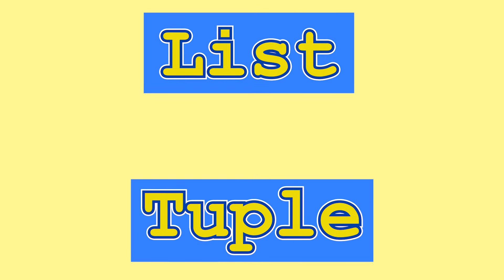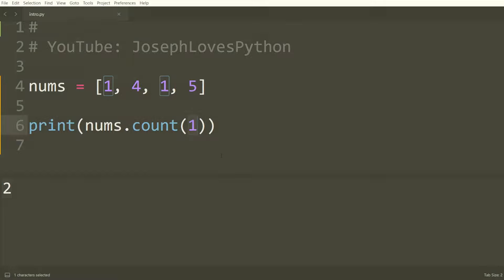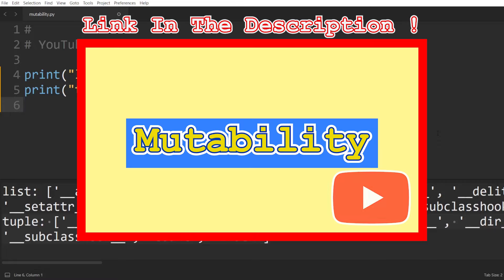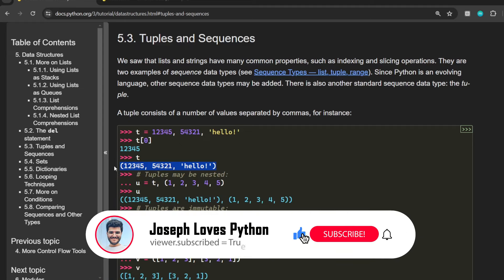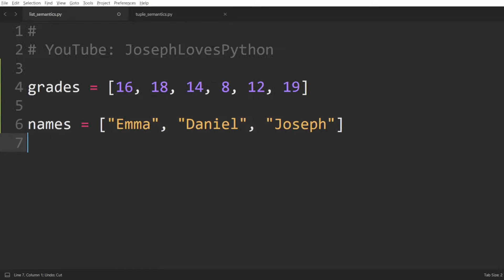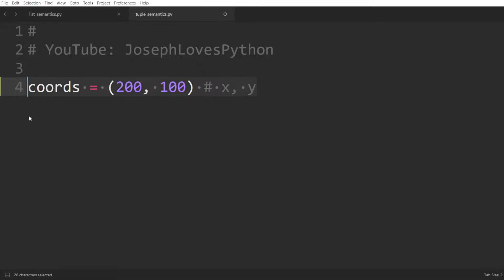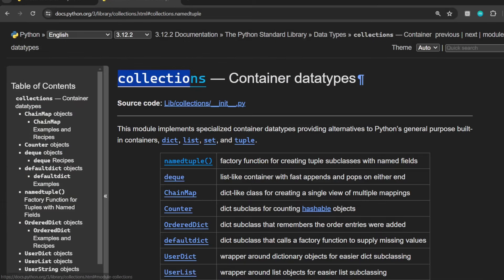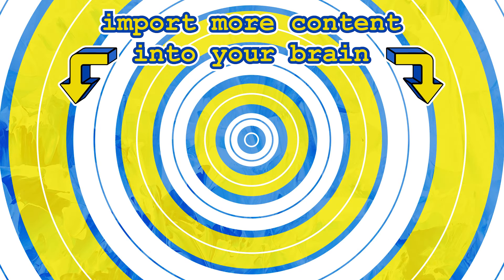Tuples Are Underrated! List vs Tuple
Have you ever wondered what's the difference between list and tuple in Python? Well in this video, we will tackle this topic answering all of the following questions: What are tuples in Python? What are the commonalities between lists and tuples in Python? What are the differences between list and tuple in Python? And most importantly, when to use each in your code?

00:00 Intro
00:22 Commonalities
01:10 Differences - Mutability
02:32 Tuples are unique
03:32 Tuple packing
04:10 Semantics